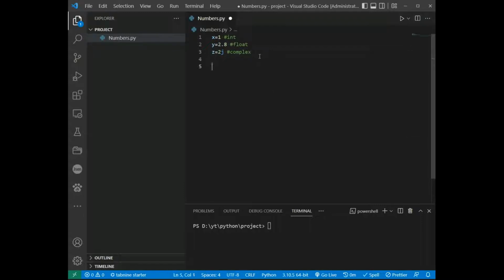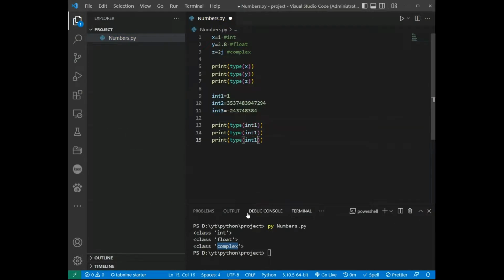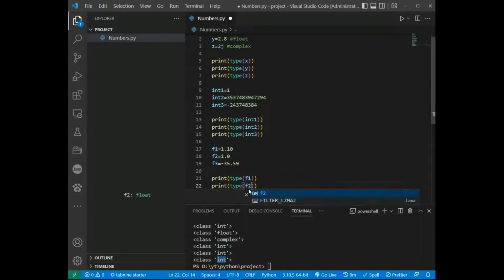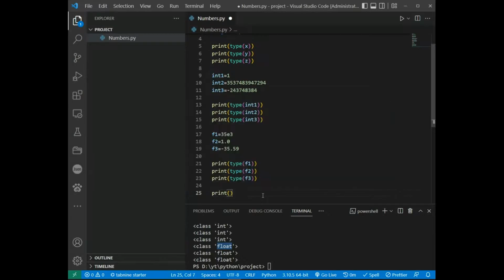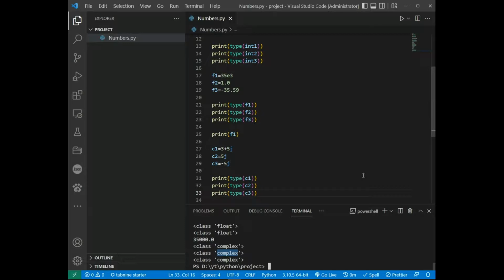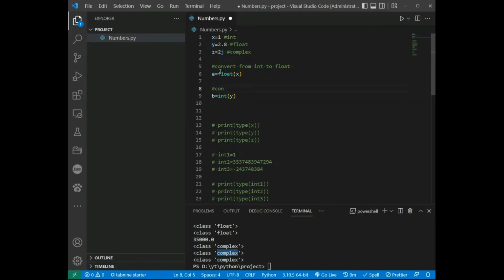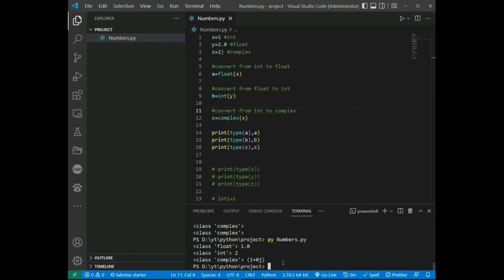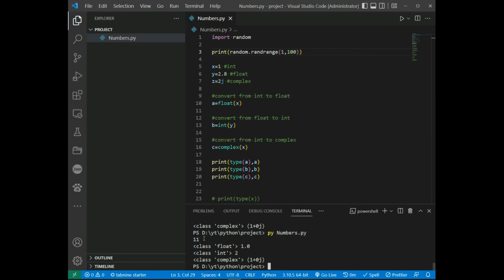🐍 Python tutorial for beginners - Numbers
There are three numeric types in Python:

int
float
complex
Variables of numeric types are created when you assign a value to them